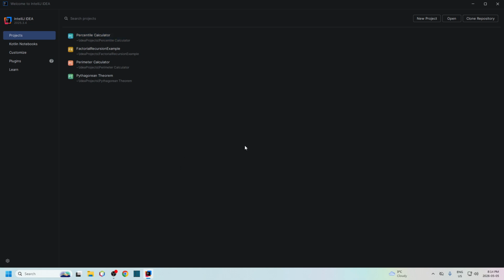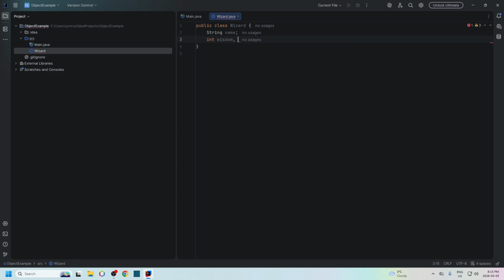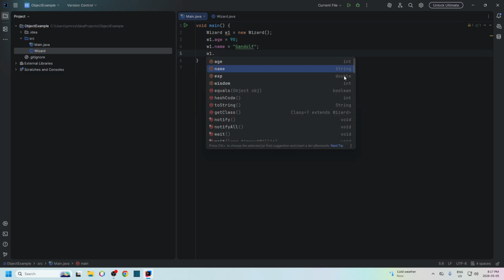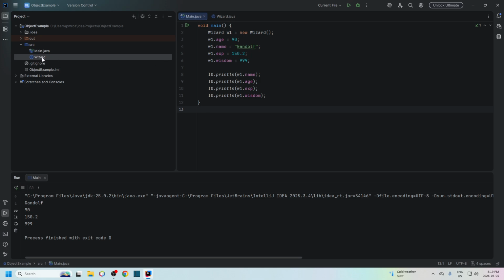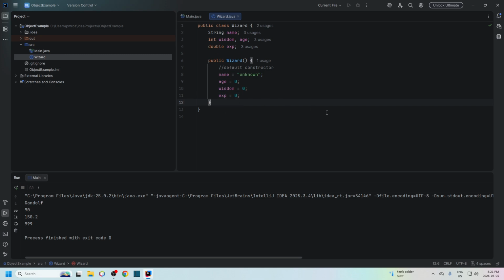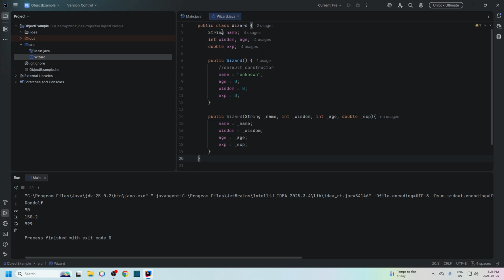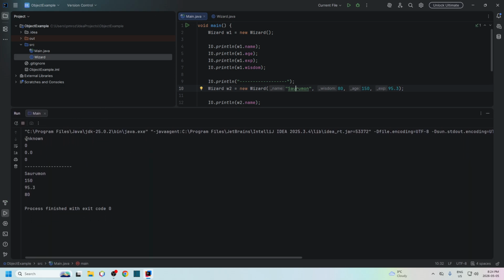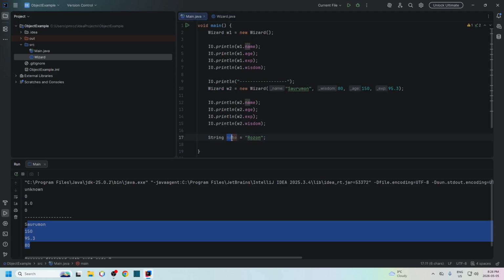Java Objects Explained Simply: Create Your First Game Character in 10 Minutes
In this video, I'll show you exactly how to create a Java object from scratch — using a Wizard as our example. You'll learn what a class is, how to write a constructor, how to set fields, and how to create multiple objects. Perfect for beginners and students in any Java or AP CS course.

What you'll learn:
What a Java class is (the blueprint)
How to write a constructor with parameters
How to create an object using the 'new' keyword
How to access fields of an object
How to create multiple objects from the same class

Chapters:
0:00 - Introduction
1:00 - What is a class? The blueprint idea
1:15 - Writing the Wizard class and constructor
2:30 - Creating our first Wizard object in Main.java
4:00 - Accessing fields
6:30 - Creating a constructor
10:00 - Creating a second object